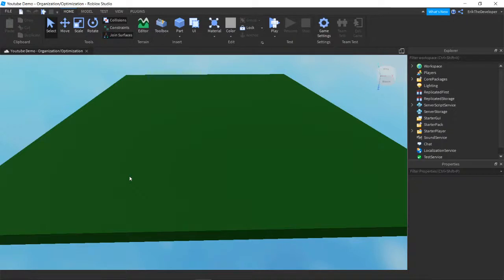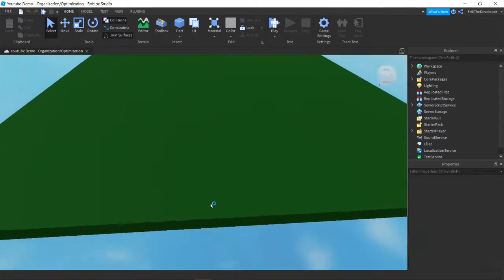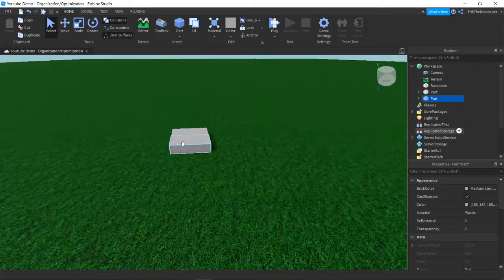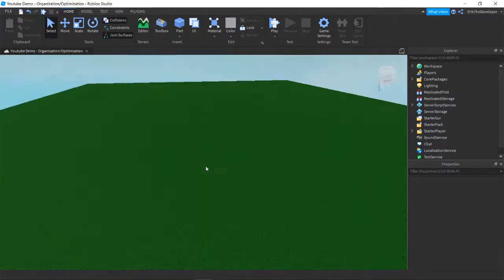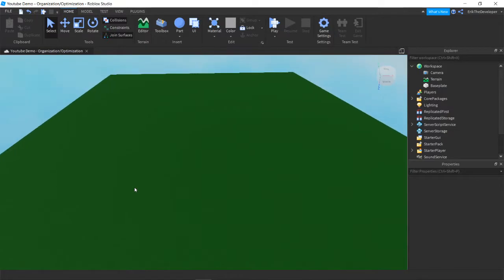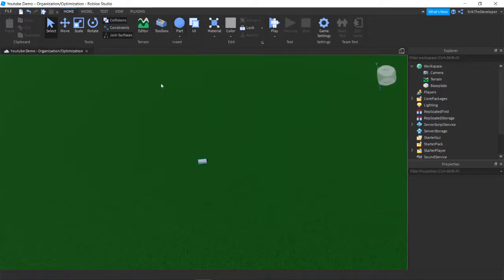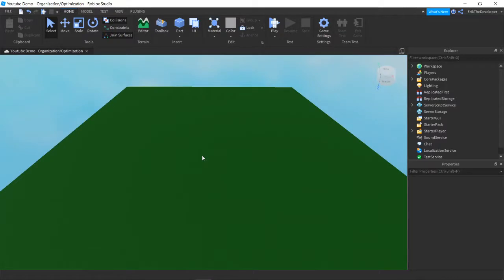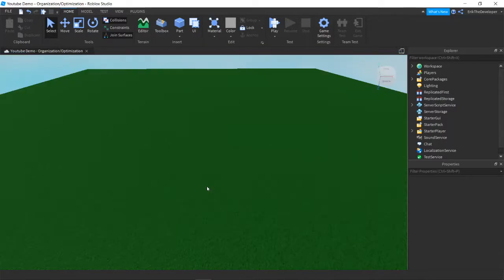Roblox Studio Workspace Optimizing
Timestamps

Intro - 0:00
Unions - 0:53
Triangles - 2:21
Clientside/Serverside scripting - 4:34

Sorry for the long upload again, ive recently joined a new dev group and im also working on another project which means im quite busy. Ive considered doing a series where i build my own game. This is a perfect way to show real examples on how to make a game, whilst combining different kinds of knowledge. Let me know your thoughts!